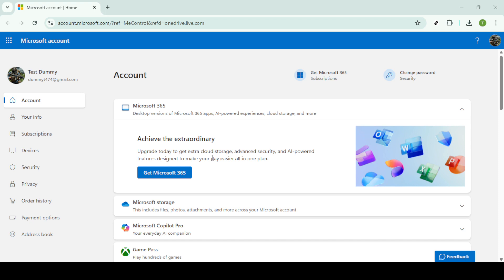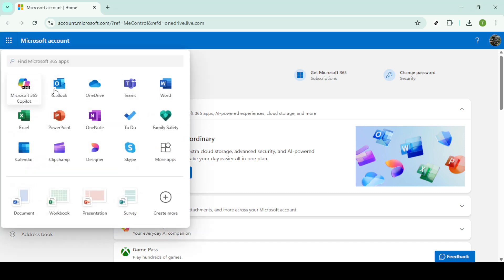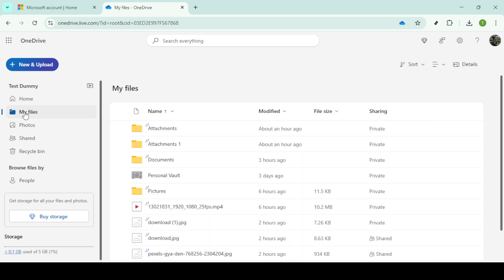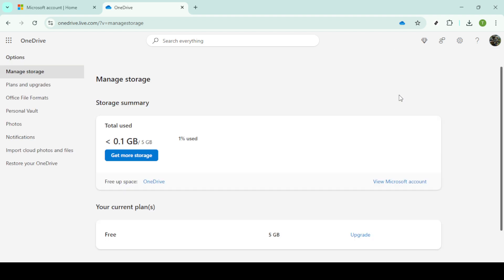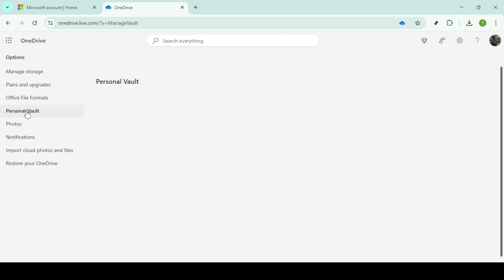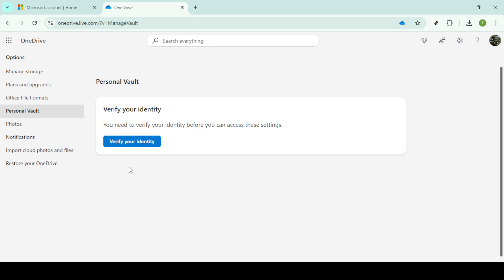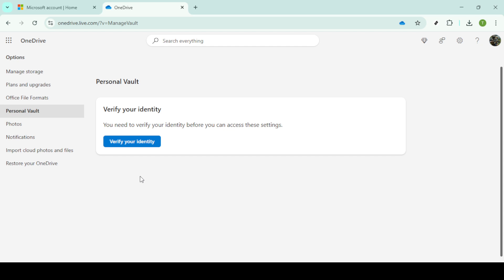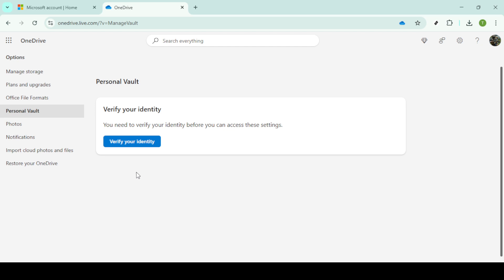How to Disable Personal Vault in Onedrive Tutorial [2025 Full Guide]